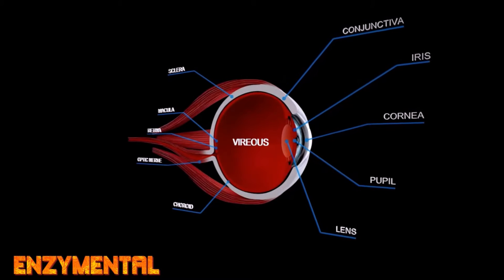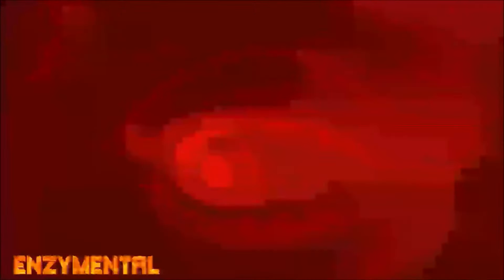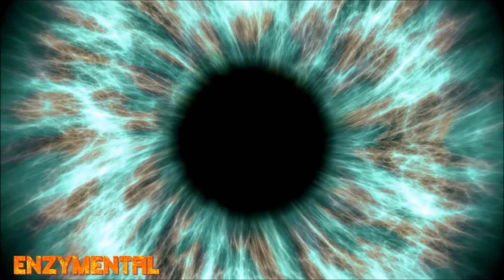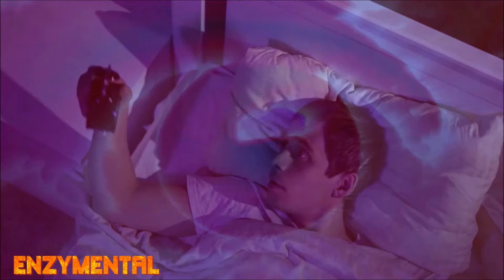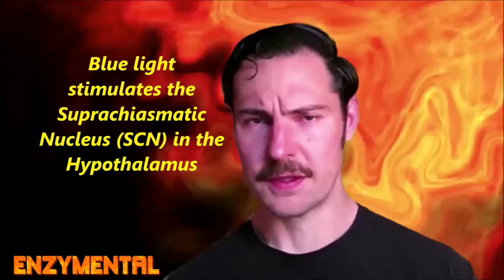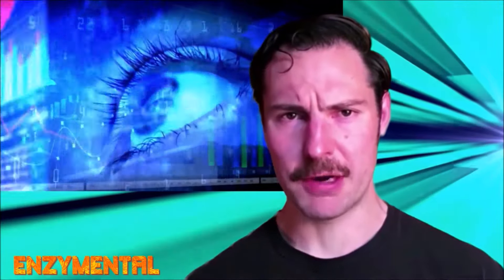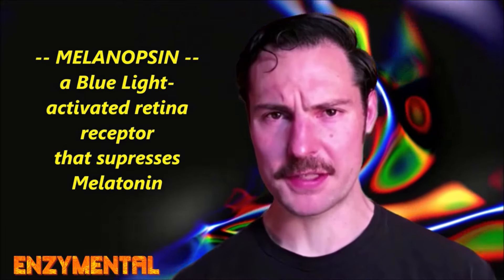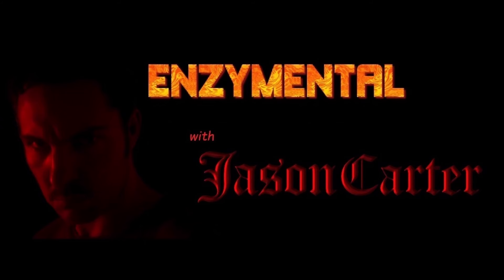Seize The NIGHT: Melatonin and the eyes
Today, I detail how the antioxidant sleep hormone melatonin supports the health and function of our eyes, and why both sunlight AND darkness are necessary for optimal melatonin performance.